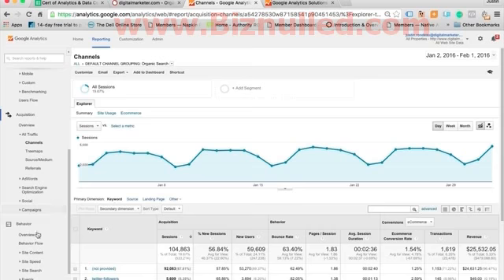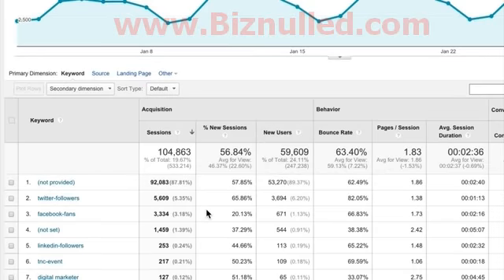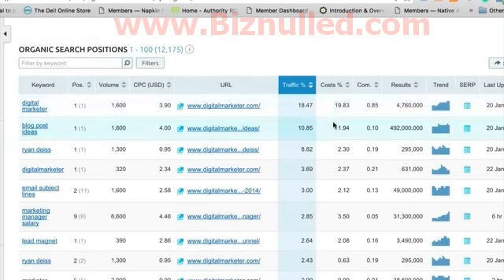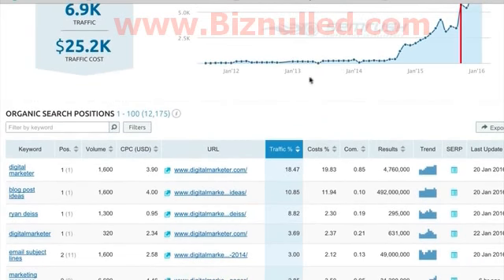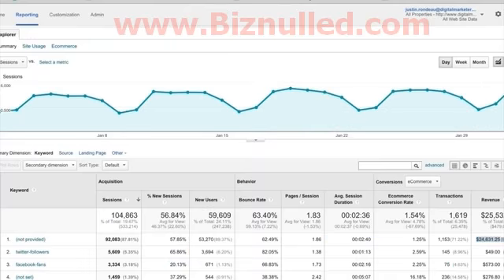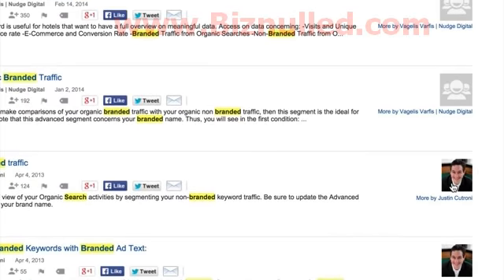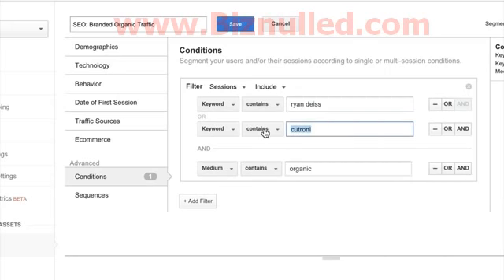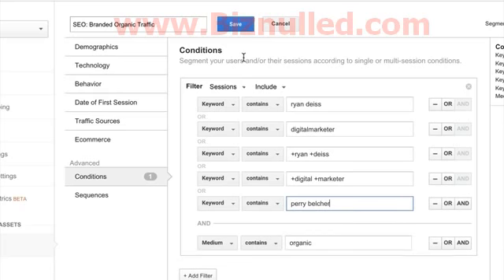3. Top of Funnel Analytics| 3.9